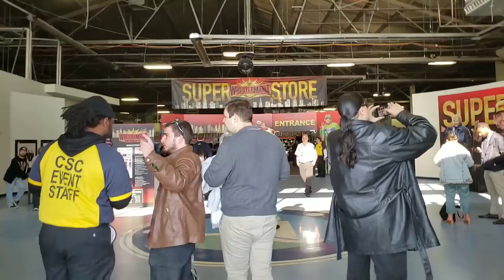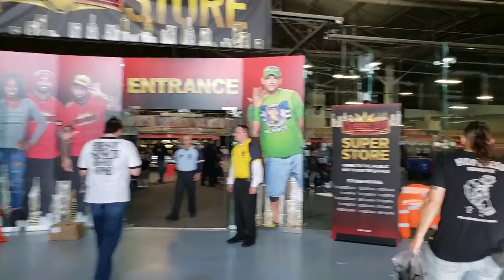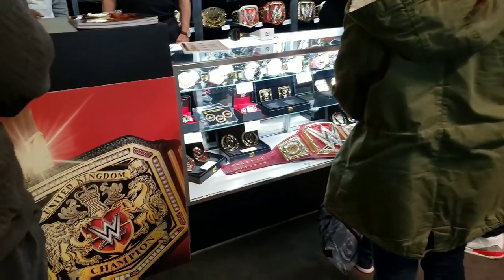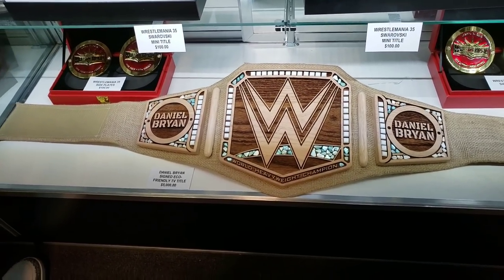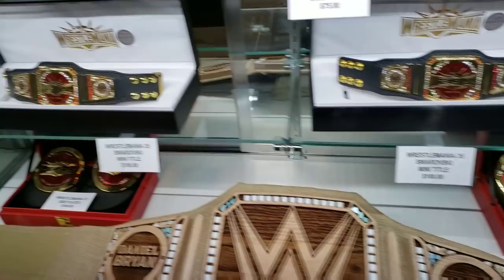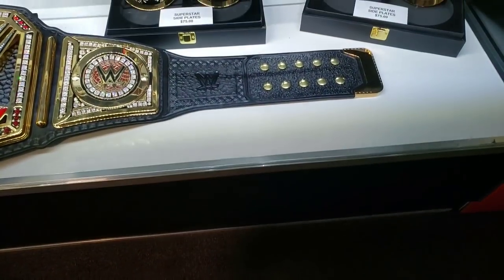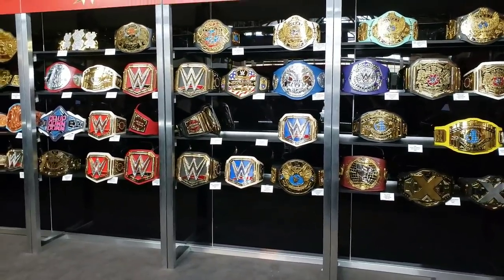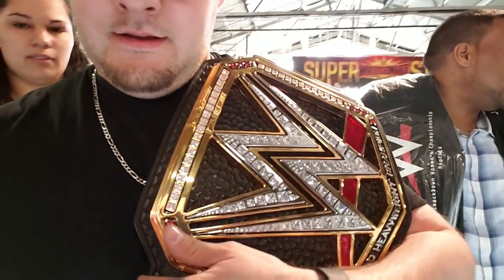WWE ELITE TV SERIES BELTS FROM WRESTLEMANIA 35 SUPERSTORE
The Grand Opening of the official Wrestlemania 35 Superstore was April 4th 2019. Among the exclusive memorabilia were the Real TV ACCURATE Championship belts made by Wildcat Championship Belts. At $5,000 each they were a hefty pricetag. I was the only person to ask to hold the Real WWE Championship among the first entrants of fans inside the SUPERSTORE. It was a dream come true to hold the real belt. Also on display were the Real TV ACCURATE Daniel Bryan Ecofriendly WWE Championship and The Universal Championship. The Daniel Bryan title was signed and he actually used it in the ring. There were also 20 Ecofriendly WWE Championship Replica belts available but they sold out fast.
Also the Mini Wrestlemania 35 Replica Belt with Swarovski Crystals and The NXT Mini Replica Belt was for sale. An amazing set of all the Wrestlemania pins inside a display case was also very appealing. In this vlog, I show every square inch of the Warehouse and depict it in a way to make it seem like you are there.
I purchased a few Wrestlemania 35 Mini Replica Belts and a bunch of WWE Legends Collectible Minis for prizes to give away on my live stream of Wrestlemania 35 from my Channel.

Please show my fiancée some support on her Go Fund Me page. She was hit by a drunk driver and has suffered multiple life altering injuries. Please Share this with your friends and family. Thank you Everyone for all your support.